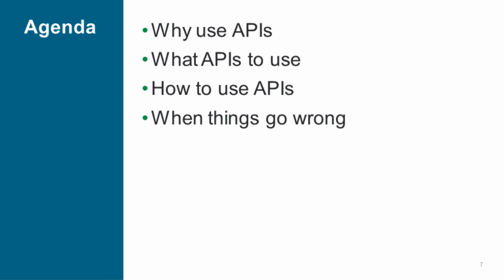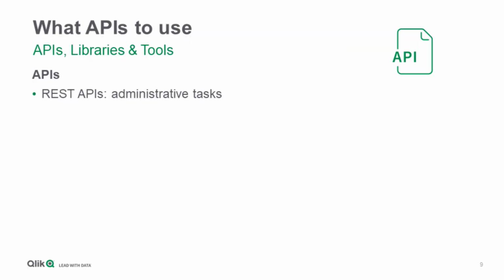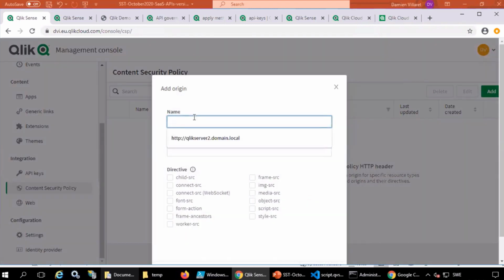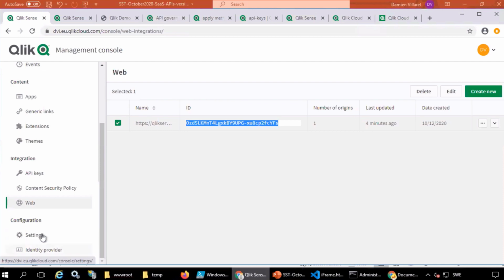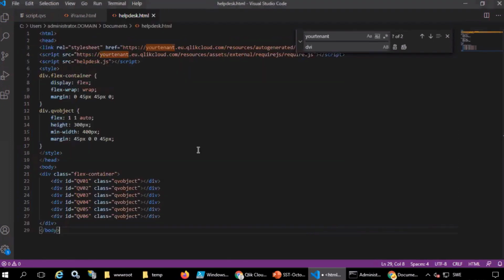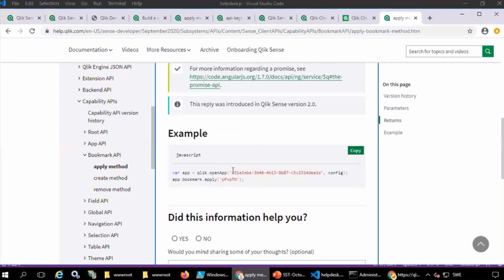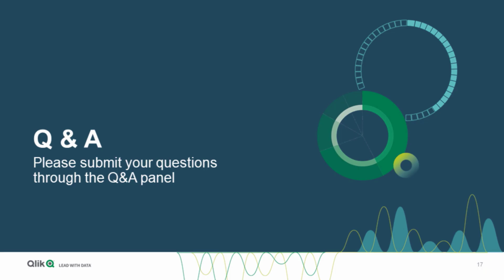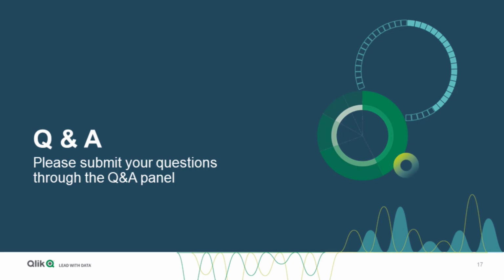STT - Leveraging APIs on Qlik Sense Enterprise SaaS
This session will cover:
• What APIs can do for you
• Using API keys
• Integrating objects in apps
• What to do when things go wrong

00:00 - Intro
00:42 - Why use APIs
01:45 - Demo Creating an App with APIs
05:12 - What APIs to use
06:26 - Where to find more about APIs
07:37 - Authenication and Initial Setup
10:14 - How to Embed a chart in an iFrame
13:43 - Using Authentication Keys
17:45 - Troubleshooting Authentication Keys
18:18 - Embedding in a SaaS Mashup with APIs
21:05 - Troubleshooting Embedding in a Mashup
25:08 - Using Fiddler
26:20 - Additional Resources
26:52 - Q & A

Resources:
Qlik Dev